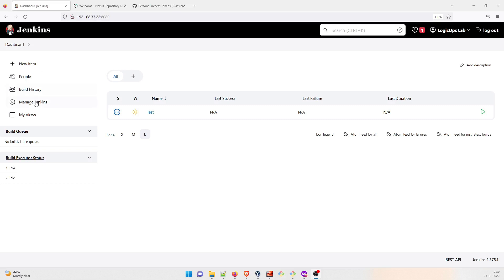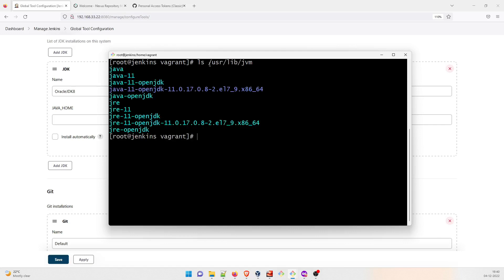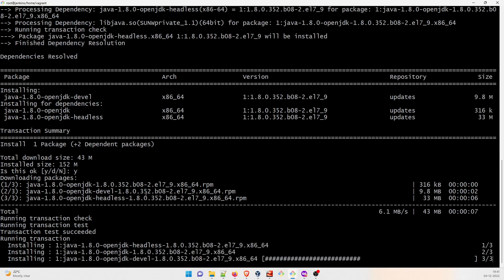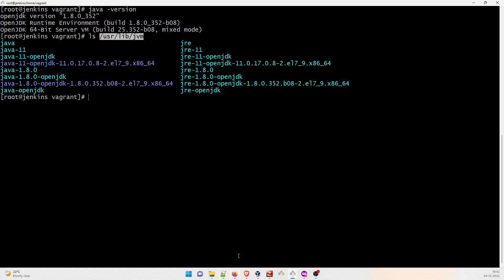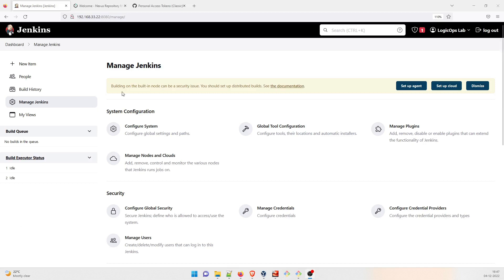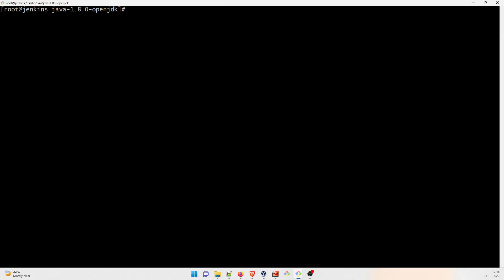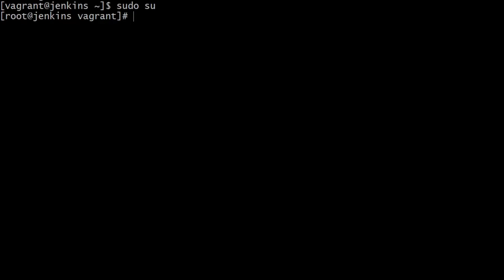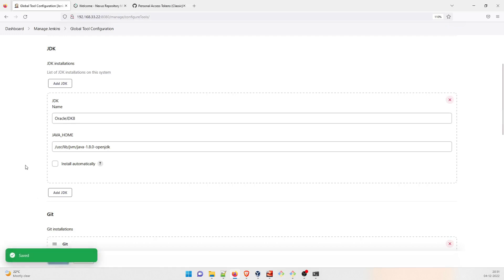Failed to Start Jenkins.service | How to Upgrade Java for Jenkins | Change Default Java CentOS | 10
Hey, folks!

Welcome to another video in the series "DevOps Real Time Projects" #3. In today's video, we are going to talk about Installing OpenJDK 11 on CentOS using yum. Also, Is there a way to change the java JRE a Linux Jenkins server uses?

Steps:

1) Install Java 11 using yum:
yum install java-11-openjdk-devel

2) Get all the Java configurations available on your machine:
alternatives --config java

3) Run the above command, and select the version you want to set, I've set 1 here:

There are 2 programs that provide 'java'.

Selection    Command

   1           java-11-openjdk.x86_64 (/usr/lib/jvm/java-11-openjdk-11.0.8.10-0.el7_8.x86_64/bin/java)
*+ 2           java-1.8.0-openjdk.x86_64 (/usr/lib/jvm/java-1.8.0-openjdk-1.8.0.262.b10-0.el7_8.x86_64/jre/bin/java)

Enter to keep the current selection[+], or type selection number: 1

4) Check the java -version:

openjdk version "11.0.8" 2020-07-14 LTS
OpenJDK Runtime Environment 18.9 (build 11.0.8+10-LTS)
OpenJDK 64-Bit Server VM 18.9 (build 11.0.8+10-LTS, mixed mode, sharing)

Installing OpenJDK 11 on CentOS using yum,how to change the default java for jenkins in centos,alternatives --config java,Is there a way to change the java JRE a Linux Jenkins server uses,jenkins not working on localhost,upgrade java for jenkins,how to upgrade java 8 to 11 in linux,how to upgrade java for jenkins,change default java version for jenkins,change default java in linux,devops projects for practice,failed to start jenkins.service unit not found,failed to start jenkins.service unit not found in linux